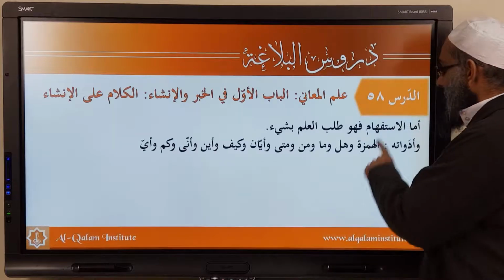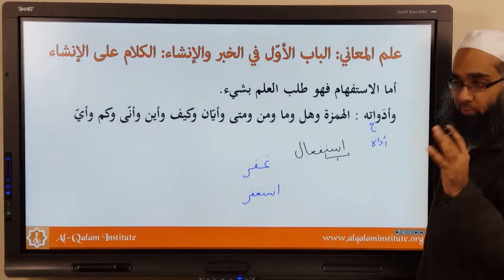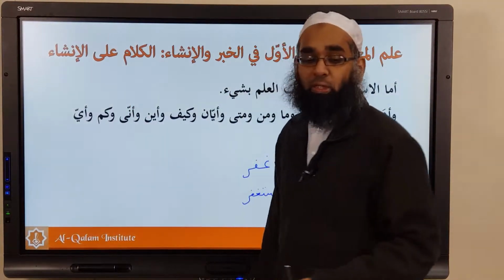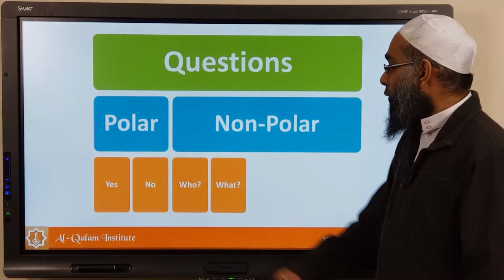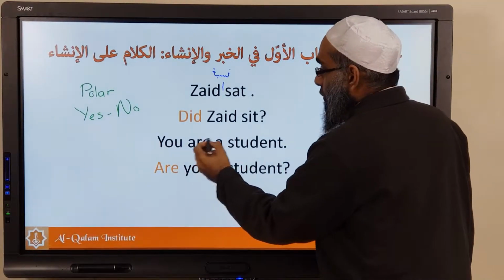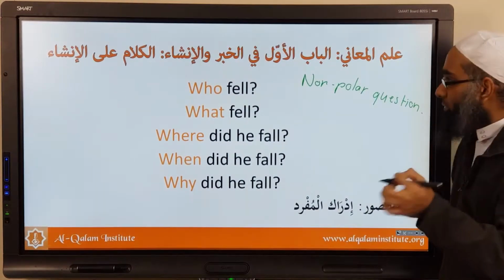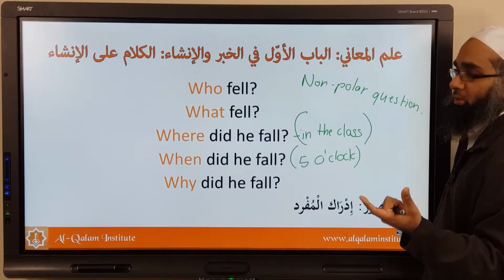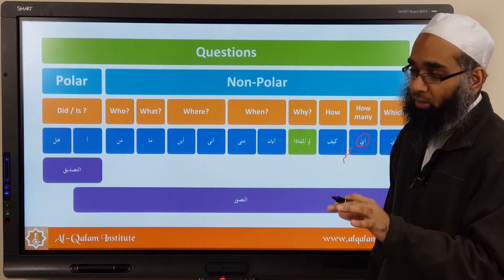Duroosul Balagah 58 | الاستفهام، التصور والتصديق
أما الاستفهام فهو طلب العلم بشيء.
وأدَواته : الهمزة وهل وما ومن ومتی وأيّان وكيف وأين وأنّی وكم وأيّ